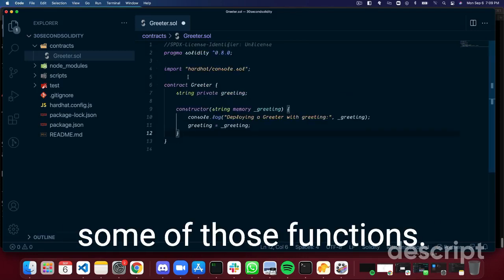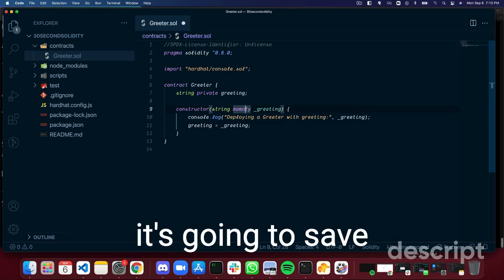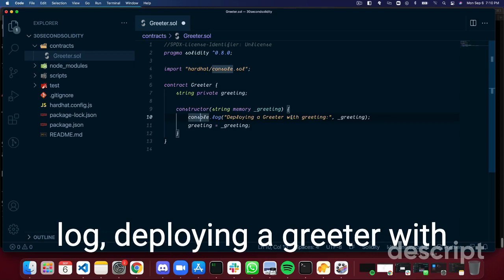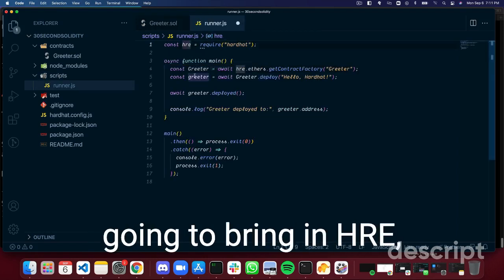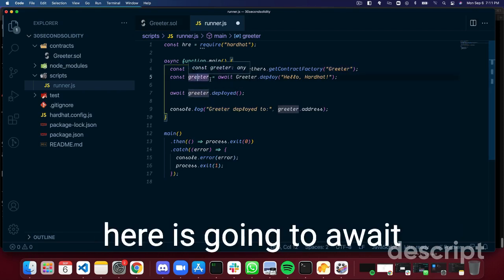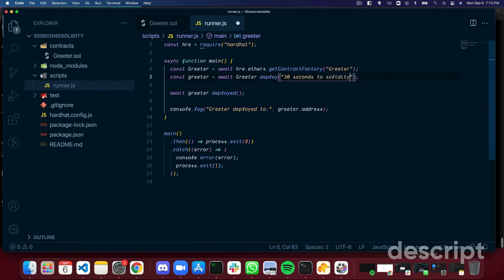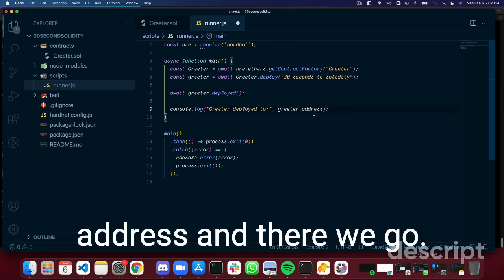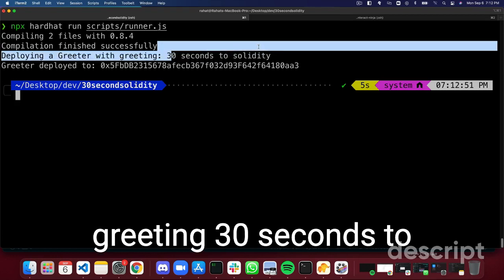Hello World in Solidity with Hardhat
An overview of strings, console logs, and running code with Hardhat and Solidity.